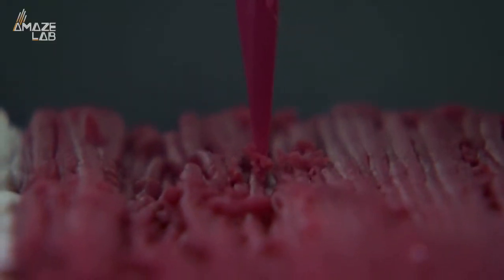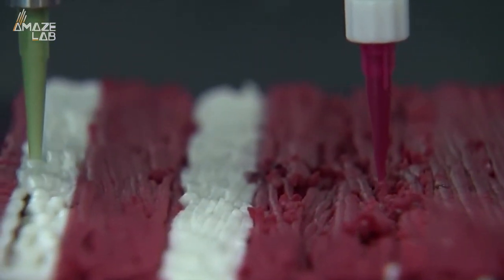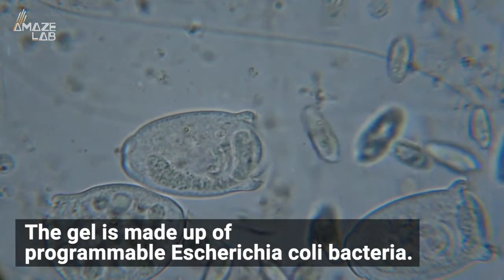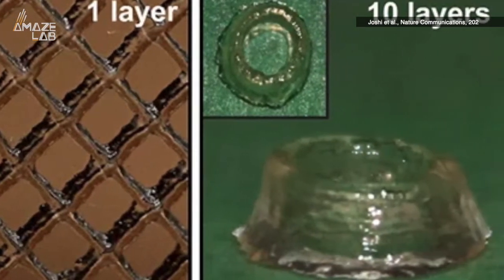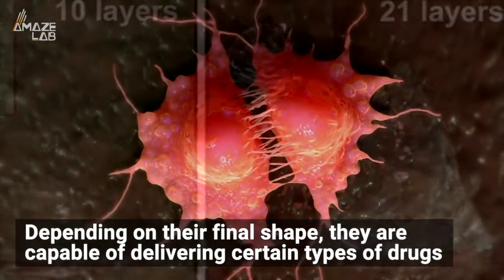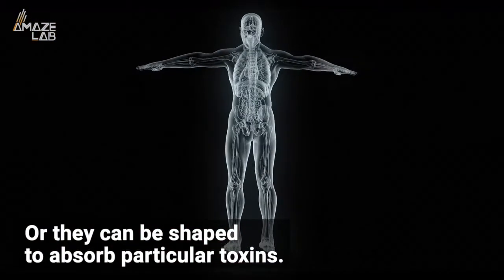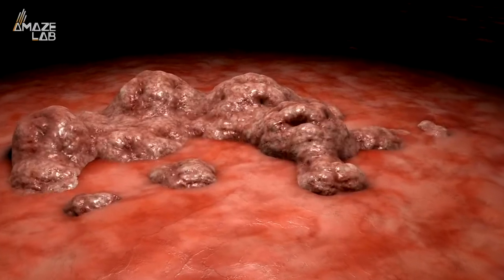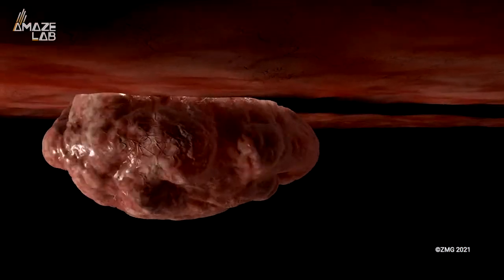This 3D-Printed Hydrogel Might Could Be a the Self-Replicating Miracle Cure of the Future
Its uses are nearly limitless!